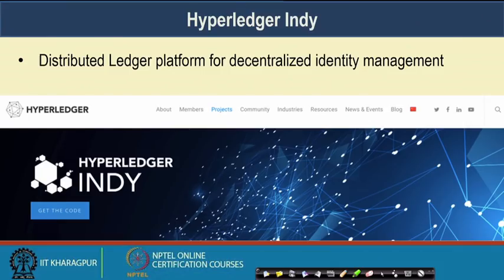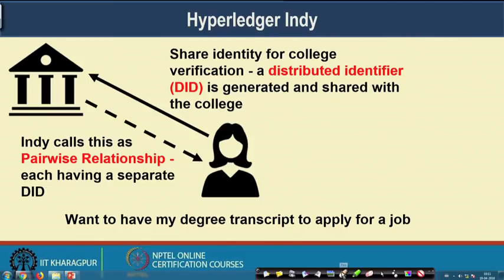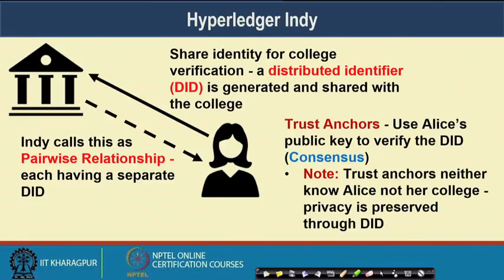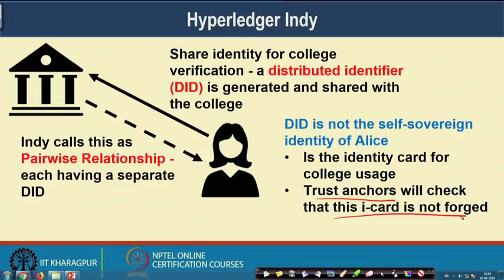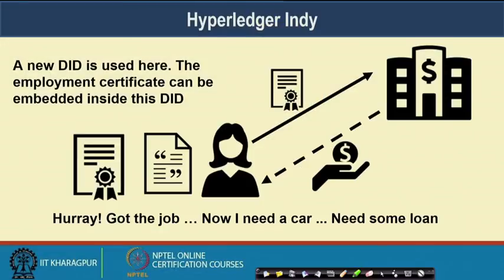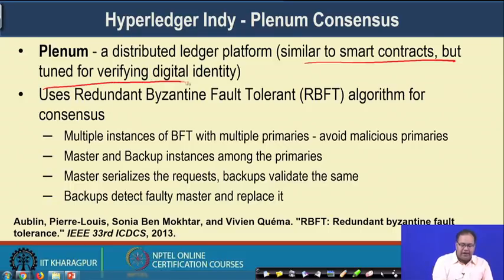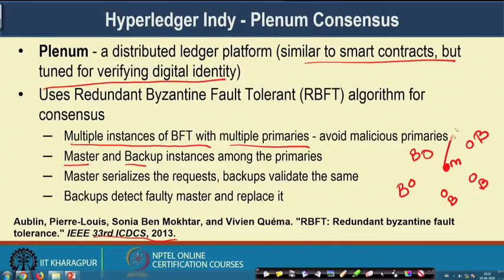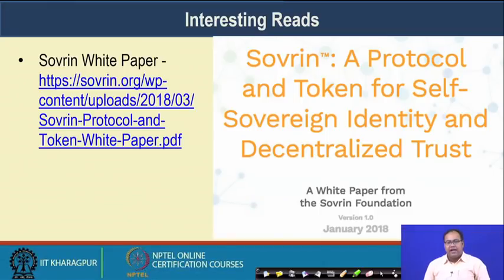Blockchain in Government – IV (Hyperledger Indy)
mod09lec42 - 41